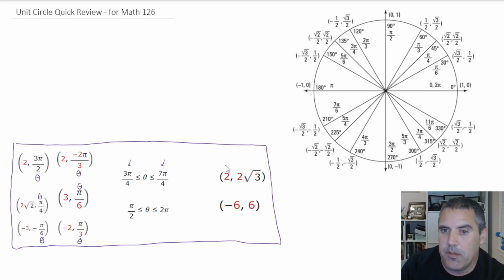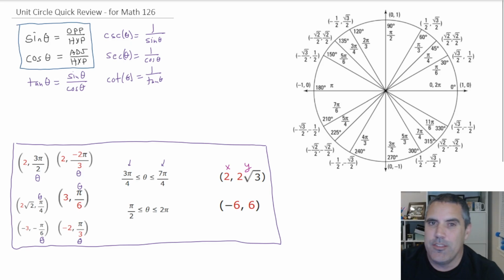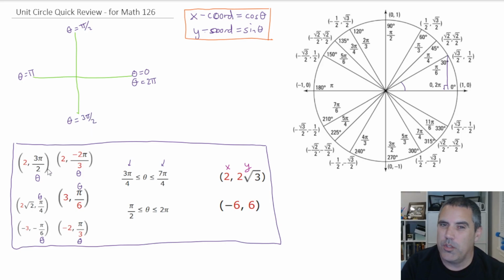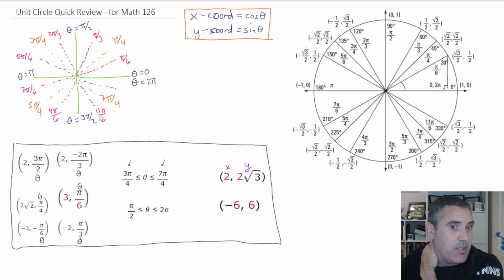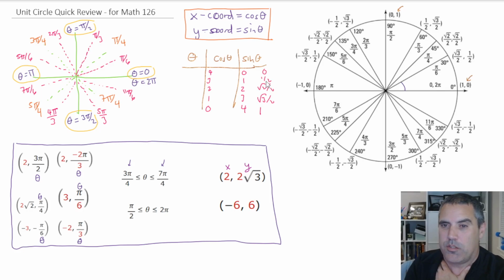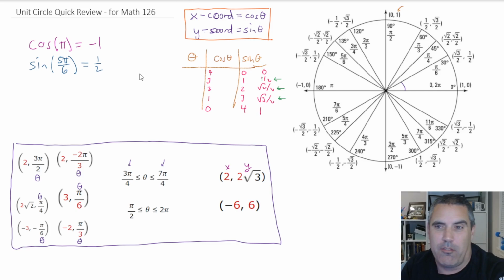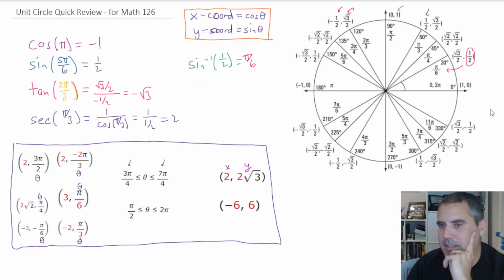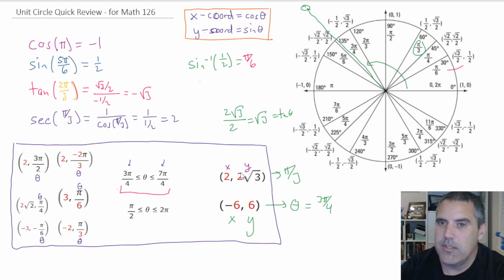Unit Circle Review for Math 126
A quick review of the unit circle specific for Math 126 students.

Time-Stamps:
00:00 Intro
01:15 Recap of trig definitions
02:30 Unit circle recap
03:45 Review of your angles
07:00 A way to remember your values
08:20 Using the unit circle